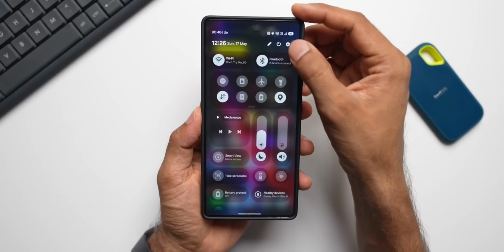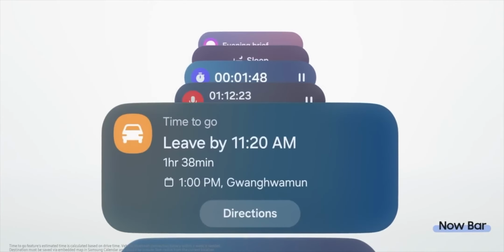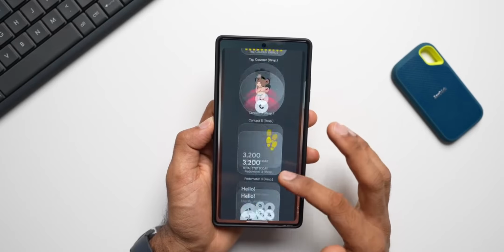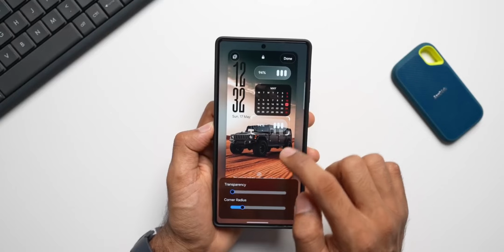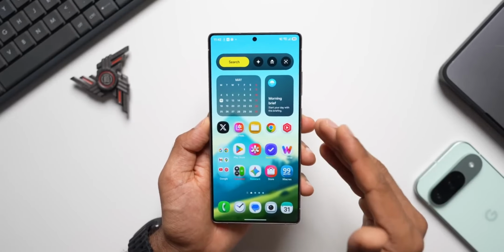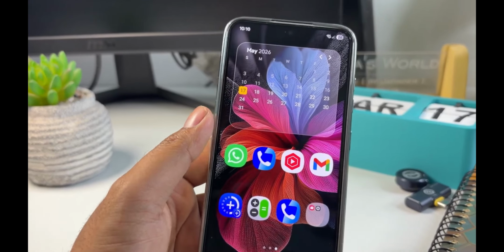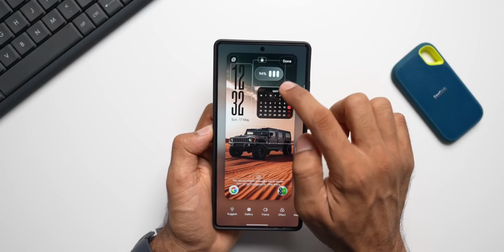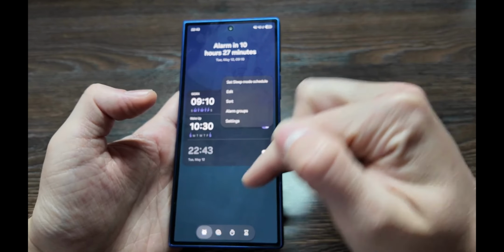You Didn’t Know Samsung Removed This One UI 8.5 Option—Shocking!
One UI 8.5 just changed one of the most noticeable parts of Samsung’s interface, and a lot of users are not happy about it. Samsung quietly removed a battery customization option that many Galaxy users actually used every single day. The battery pill inside the status bar now behaves differently, and there’s currently no official way to bring back the older cleaner look.

In this video, we break down exactly what changed with the new One UI 8.5 battery pill, why users are frustrated, and how you can still create a much cleaner setup using Samsung Good Lock modules like QuickStar and LockStar. We also show how to remove the battery pill completely, replace it with battery widgets, customize the lock screen, and build a cleaner Samsung setup without losing battery visibility.

If you use Samsung Galaxy devices and care about customization, status bar tweaks, lock screen widgets, battery widgets, One UI updates, or Samsung Good Lock features, this video covers everything you need to know about the latest One UI 8.5 change.

Topics covered:

One UI 8.5 battery pill changes
Samsung status bar customization
Remove battery percentage
QuickStar tutorial
LockStar setup
Samsung battery widgets
Lock screen customization
Good Lock One UI 8.5
Samsung UI changes explained
One UI hidden customization tips